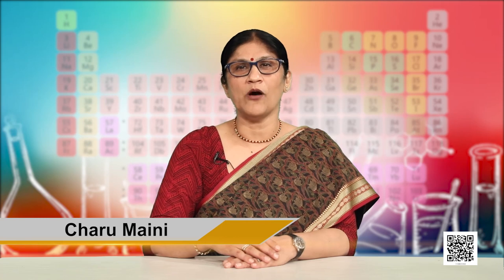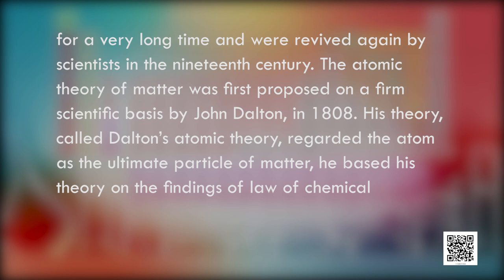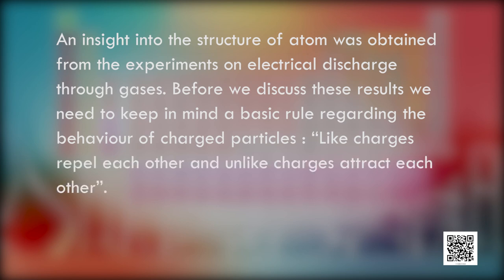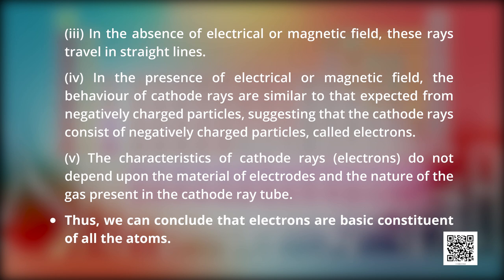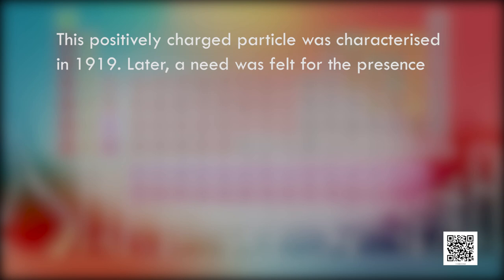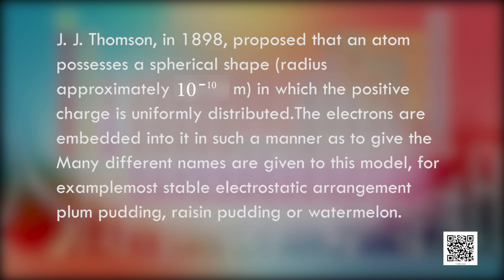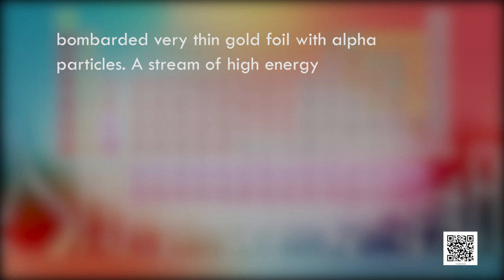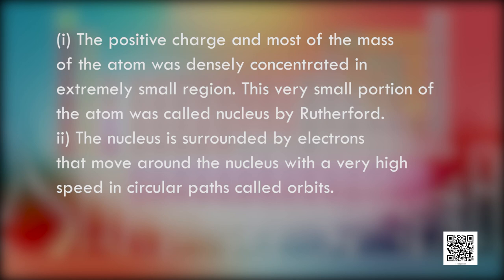Class 11. Chemistry: Chapter 2. Structure of Atom (Episode 1)